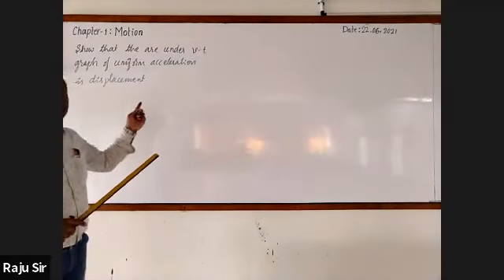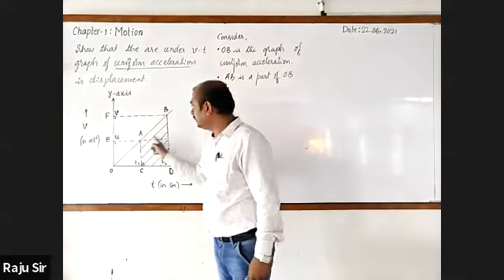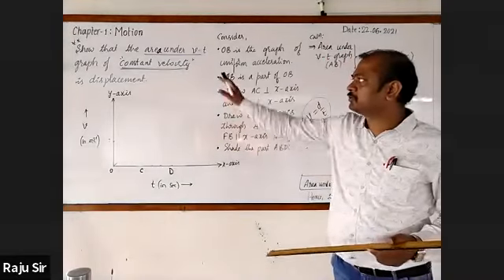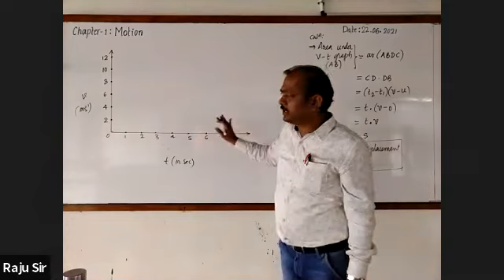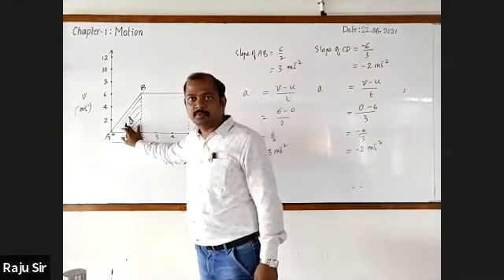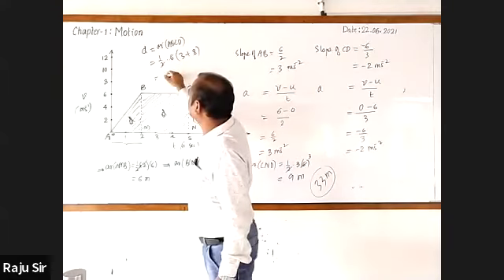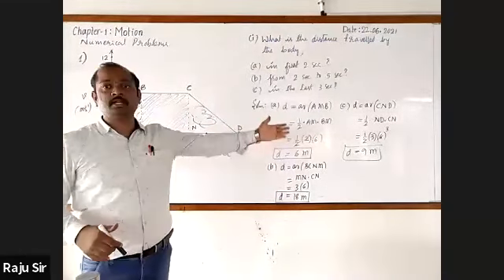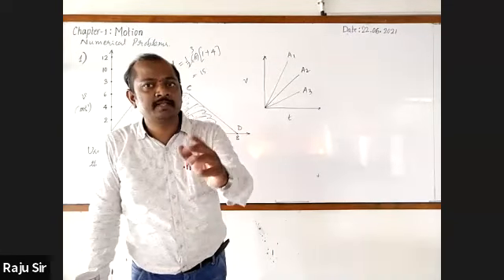Motion (Period - 09) Class 9 CBSE Physics